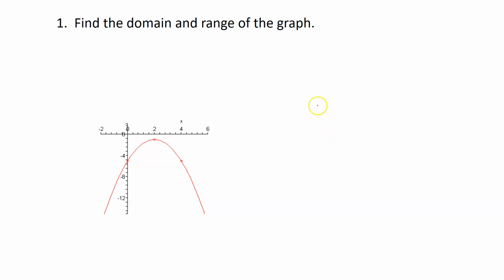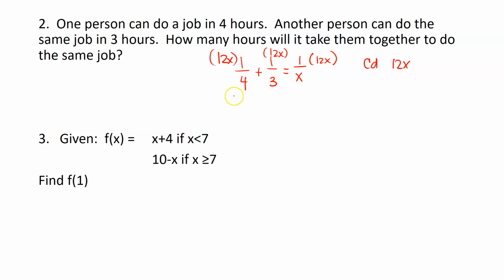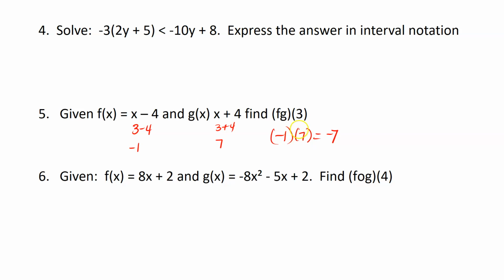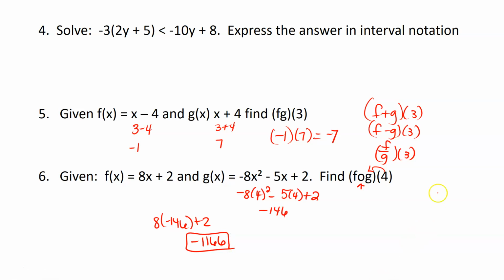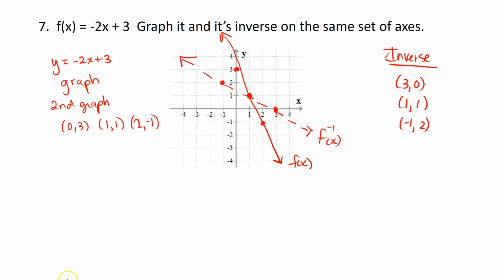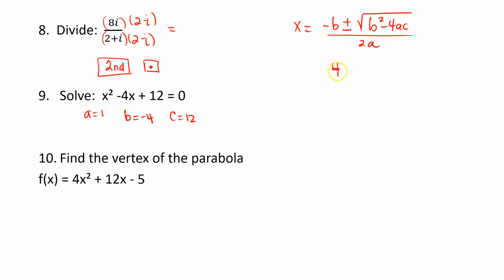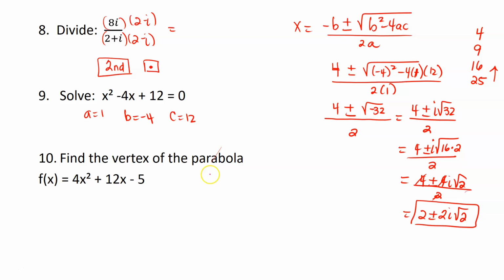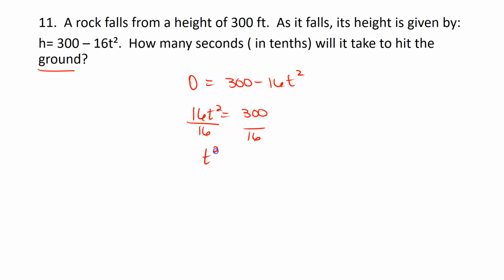MAT 150 Final Exam Review questions 1-10